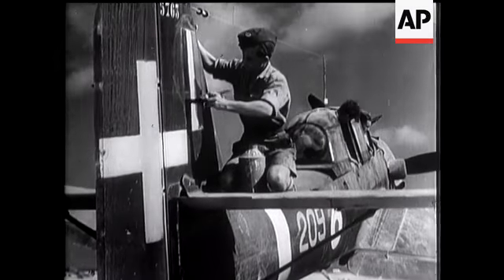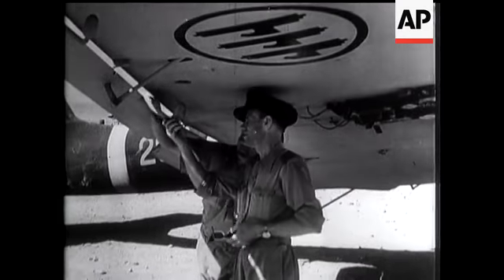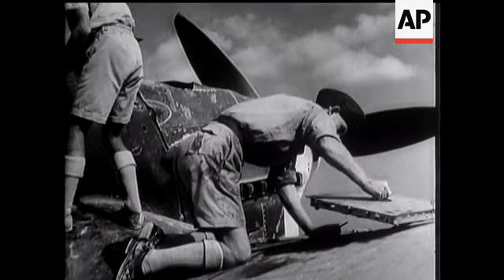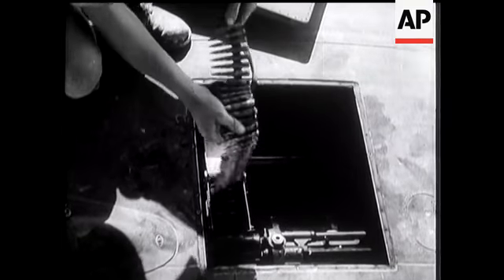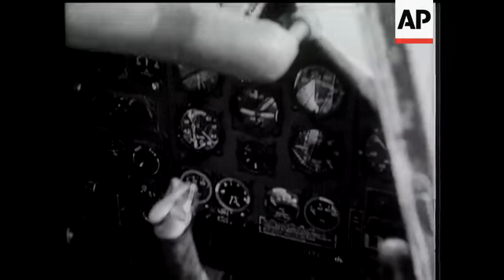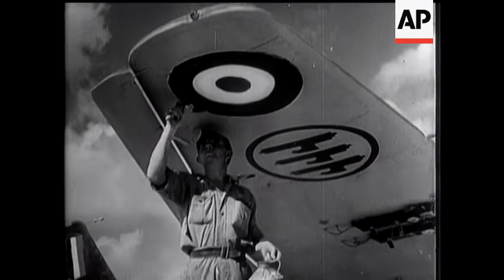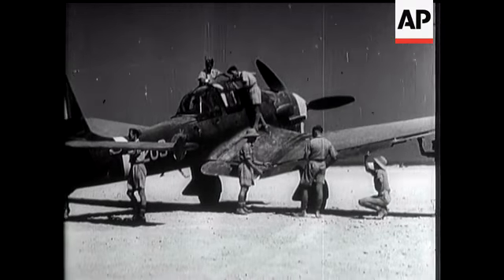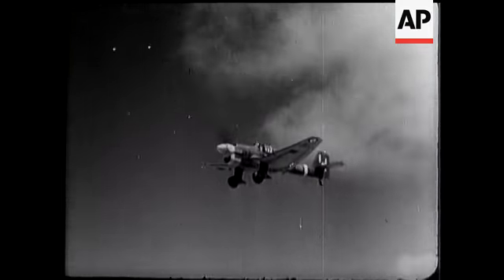Captured Stuka (Western Desert)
(10 Nov 1941) An undamaged German Stuka was given RAF markings flown back to Middle East, where it was put on exhibition.